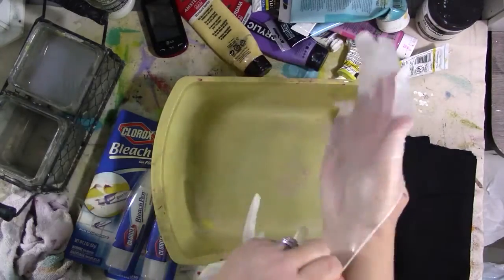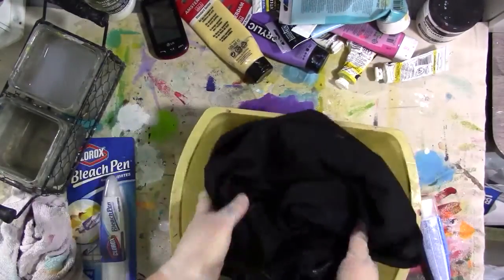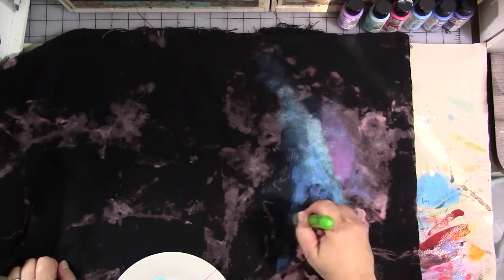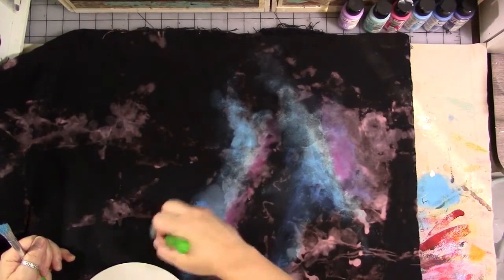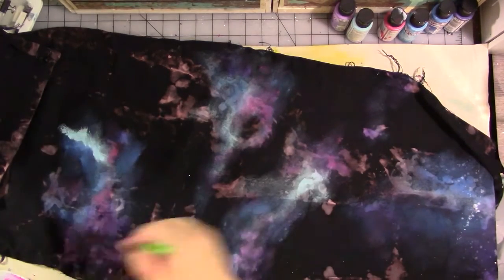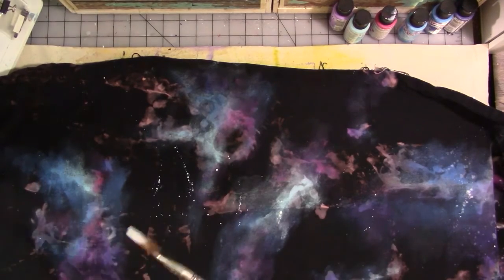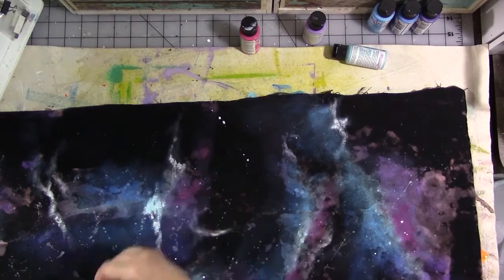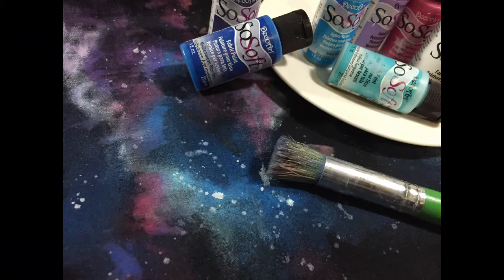Monday With DecoArt - Galaxy Fabric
Products used in this broadcast are:
DecoArt SoSoft Fabric Paints in colors dark rose, dioxazine purple, Mediterranean blue, lavendar, black, white, indian turquoise and ocean blue